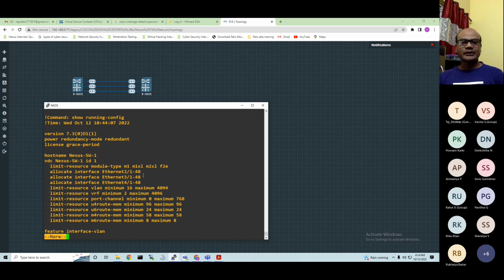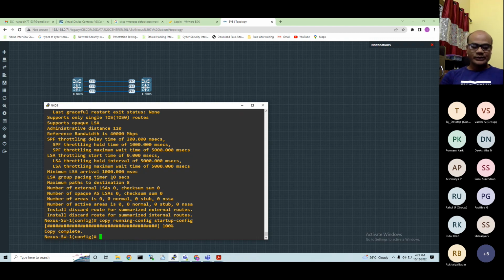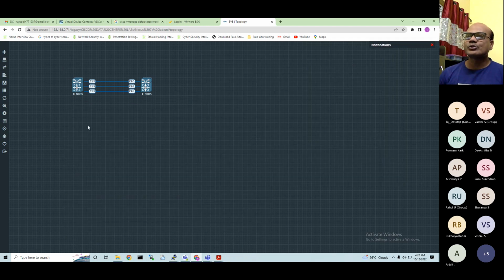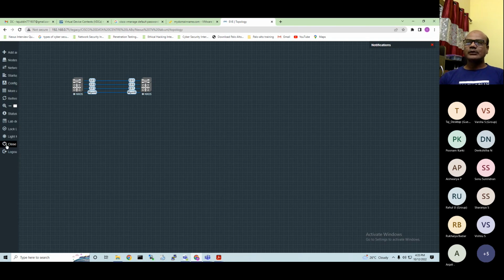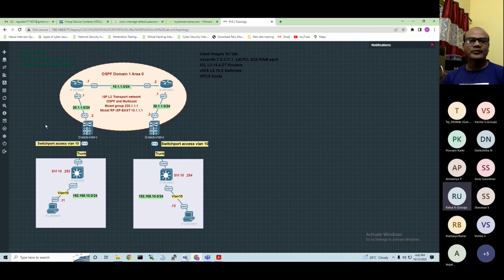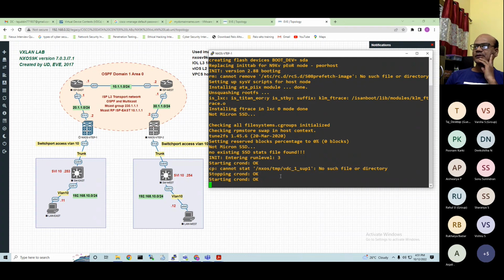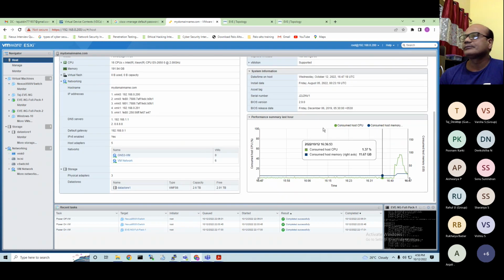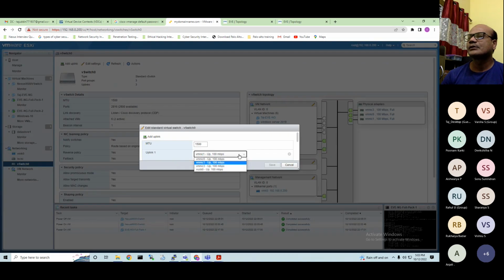CISCO DATA CENTER TRAINING, AROUSH SOLUTIONS PVT LTD, Bangalore (INDIA).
Company is IT Education for Corporates, Universities, and Institutions. We also Deal with IT solutions like IT Deployment and Technical Support